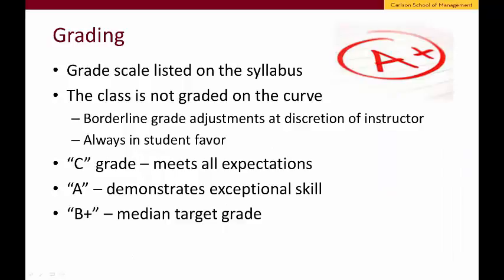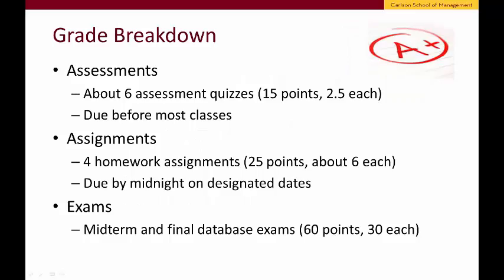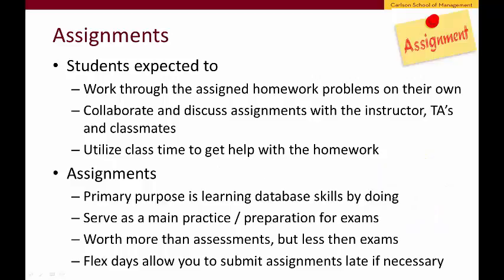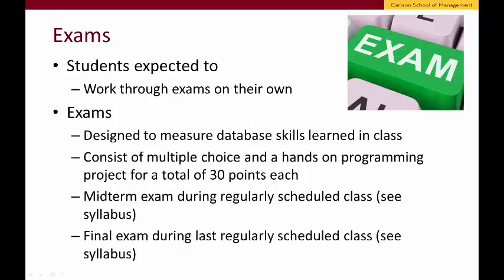00 Intro Class